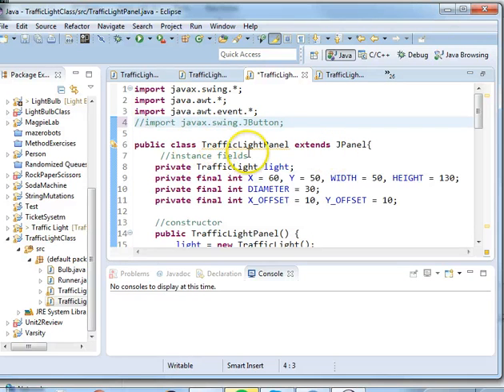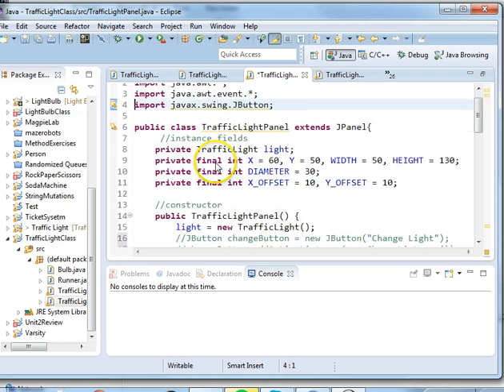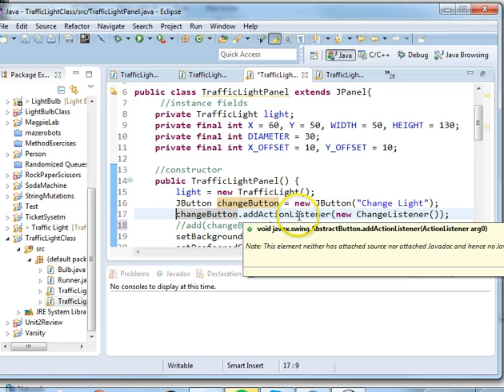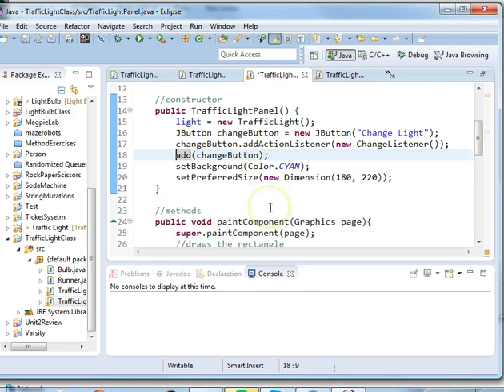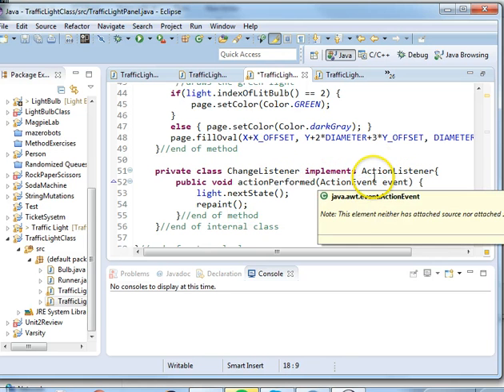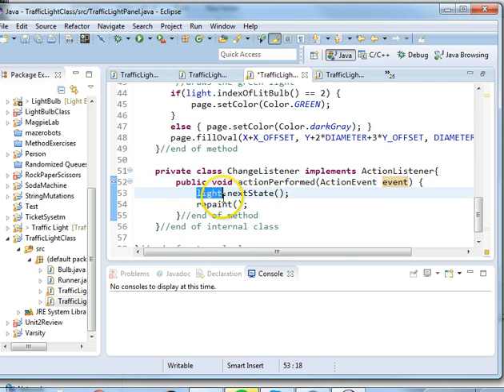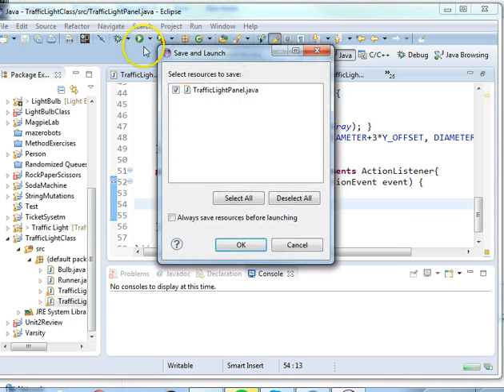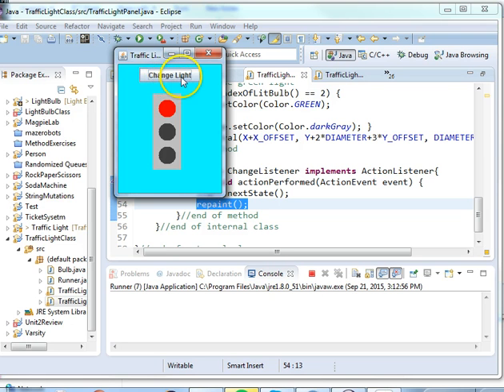Traffic Light - Part 10 (JButton)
This video explains how to add a button to change the light.